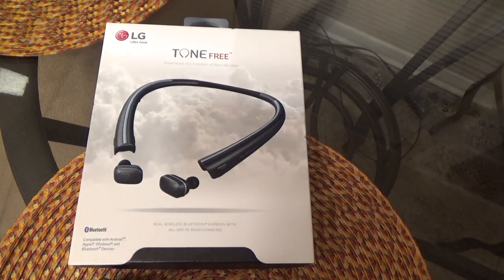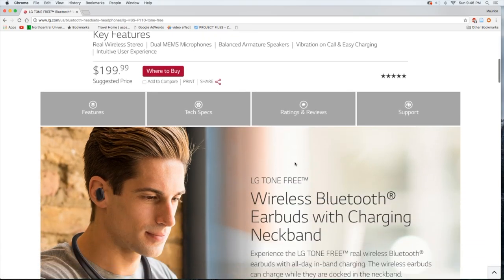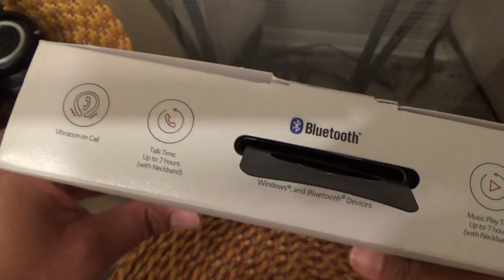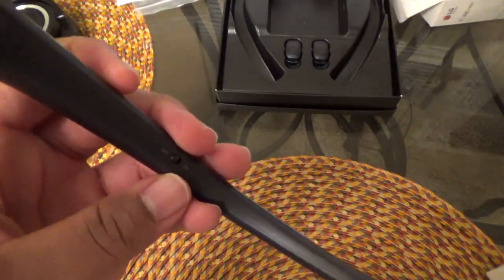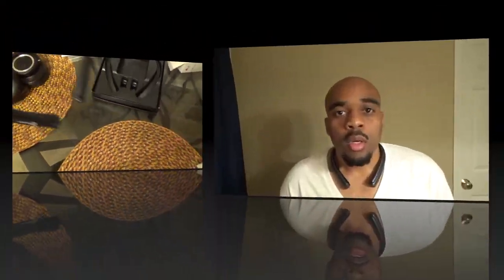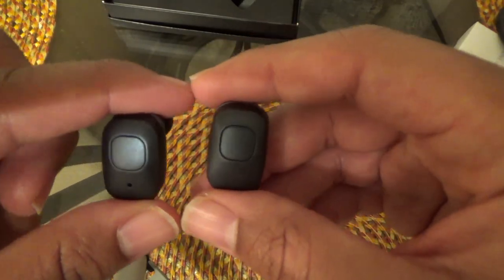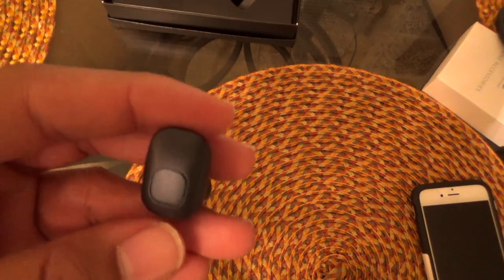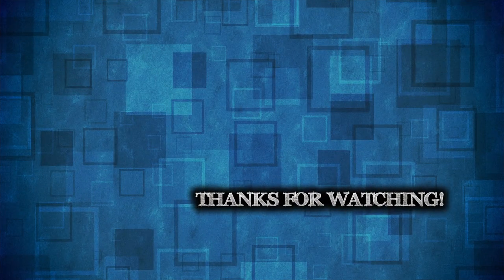LG Tone Free Completely Wireless Earbuds! Review and Unboxing!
In this video I provide you all with an unboxing and initial review of the LG Tone Free completely wireless earbuds. These are new for 2017 and are aimed at competing with other completely wireless earbuds such as the apple air pods and the Sol Republic Amps air earbuds. Are they worth $199? Watch the video for my humble opinion.

Link to headphones

intro beat produced by Five Star Beats